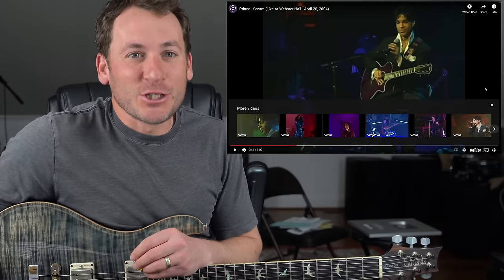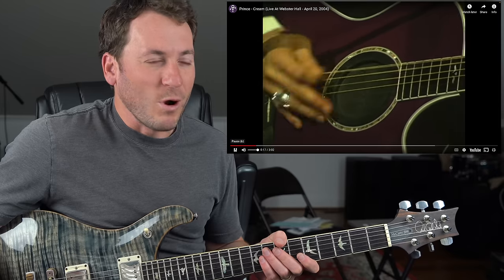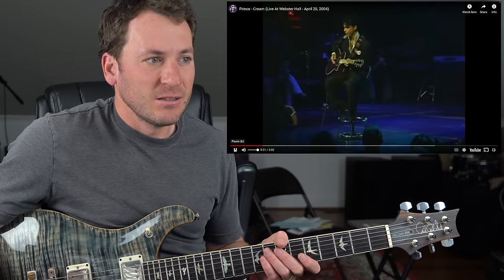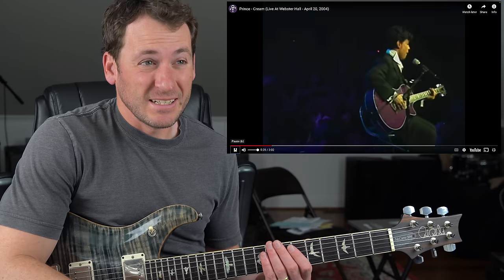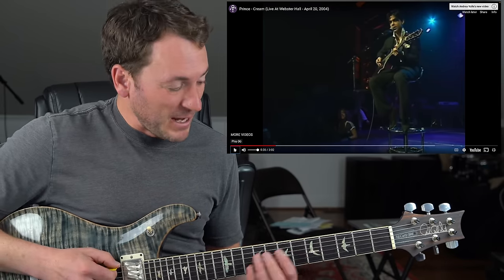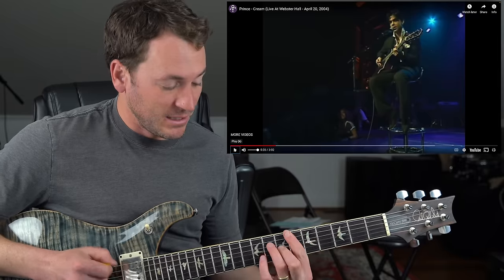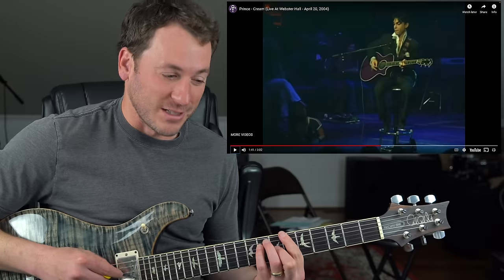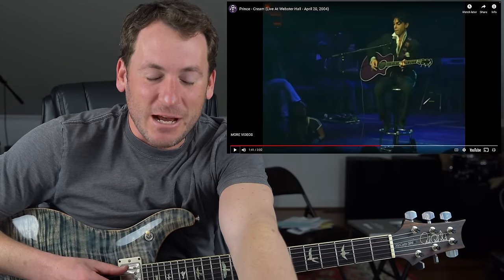Guitar Teacher REACTS: PRINCE "Cream" (Live At Webster Hall - April 20, 2004)